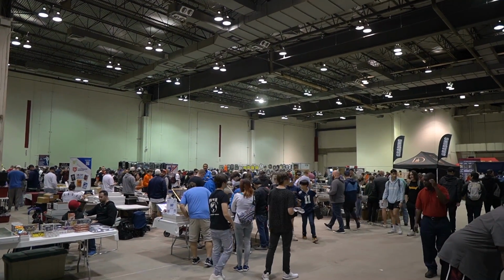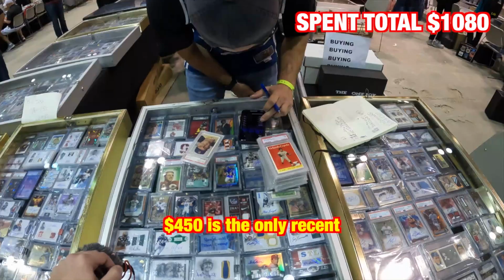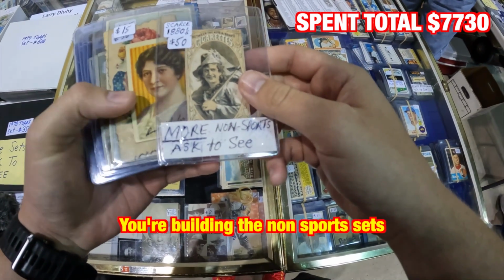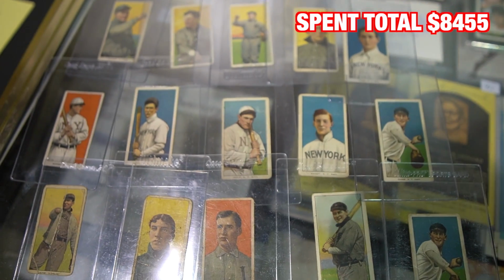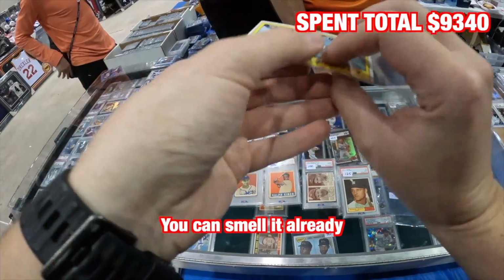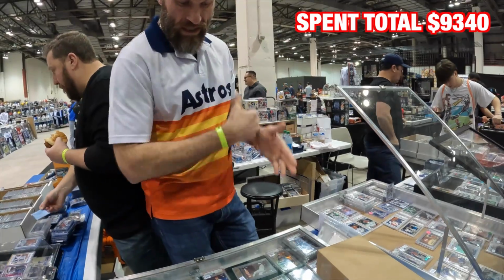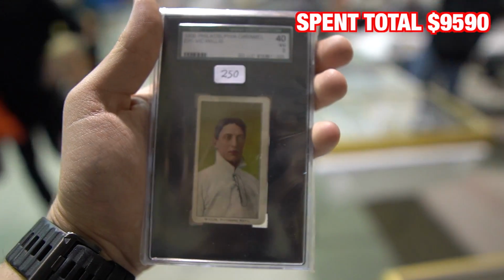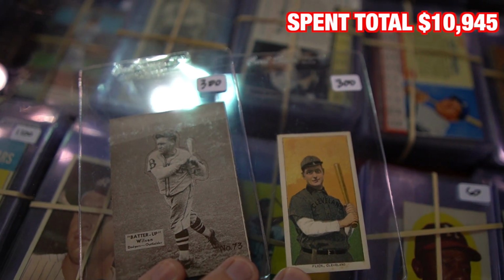I Traded a Roberto Clemente ROOKIE CARD....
This week I hit up the Houston Tristar Card show. I picked up a ton of awesome cards and made a HUGE trade!